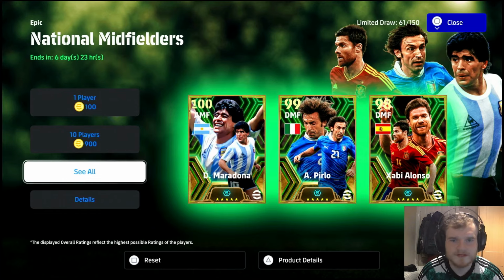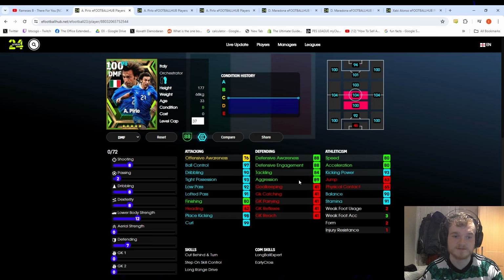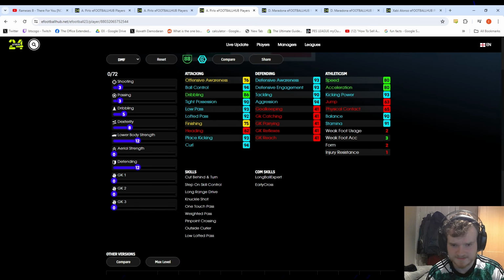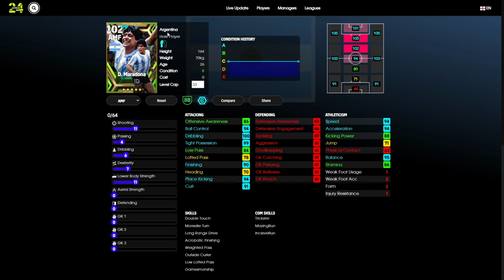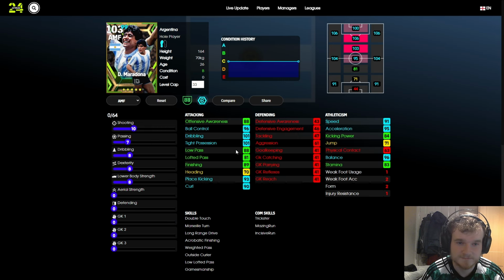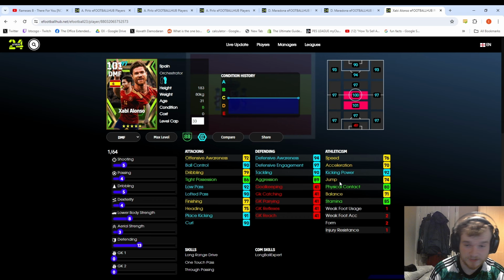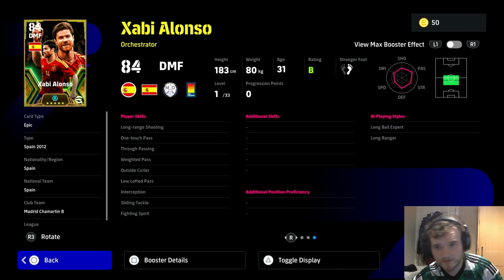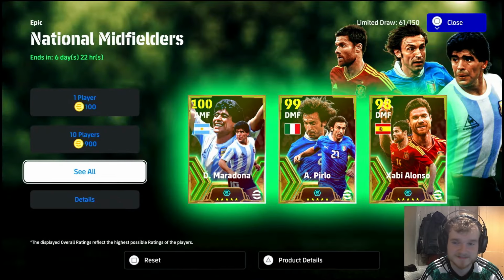Booster Maradona, Pirlo & Xabi Alonso Training Guide